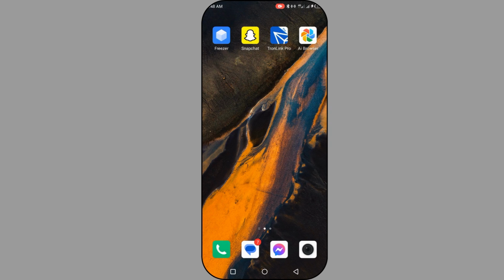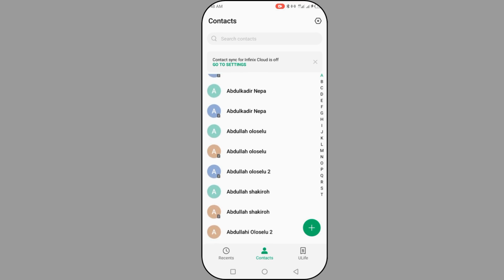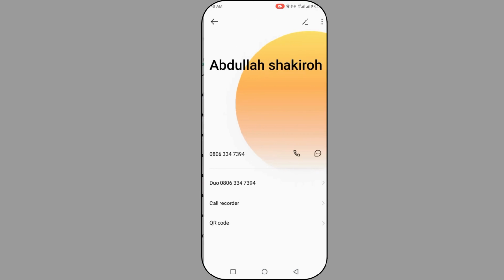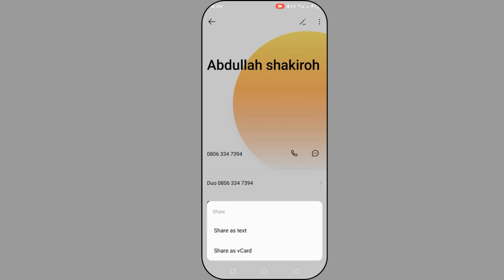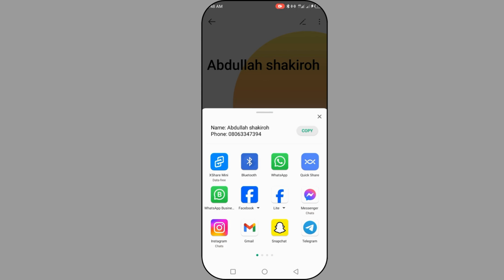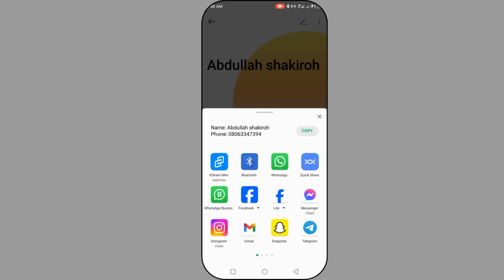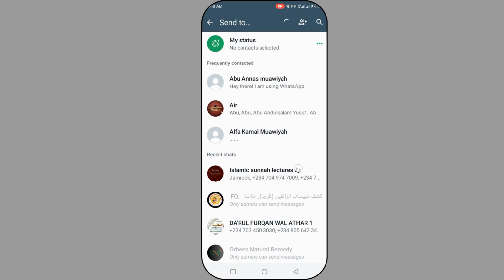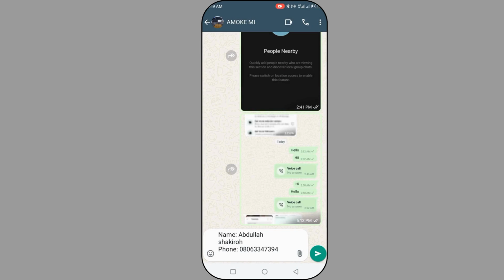How to Share a Contact on Android Phone | Quick & Easy Guide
In this video, you will learn How to Share a Contact on Android Phone

Learn how to share a contact on your Android phone with this simple tutorial. Perfect for Android users looking to share information efficiently.